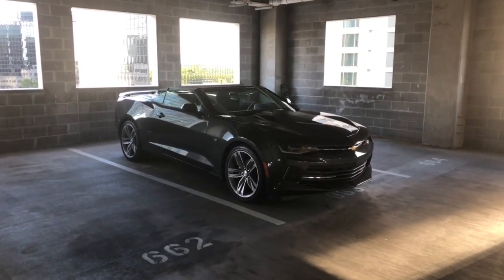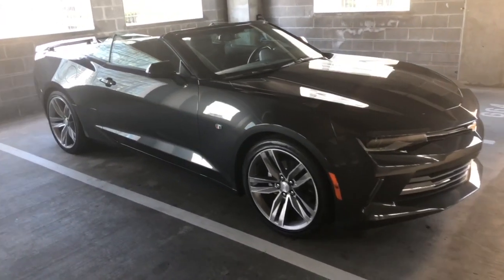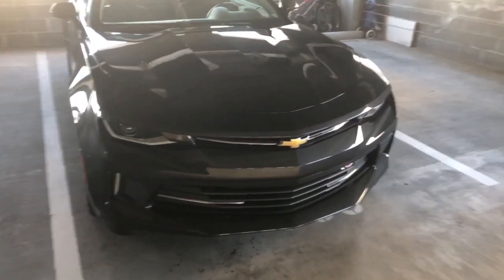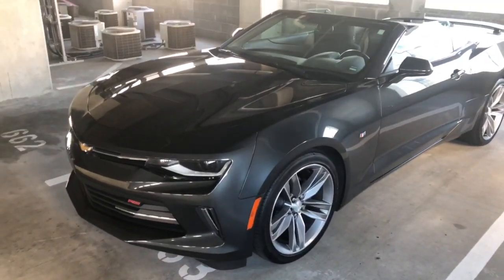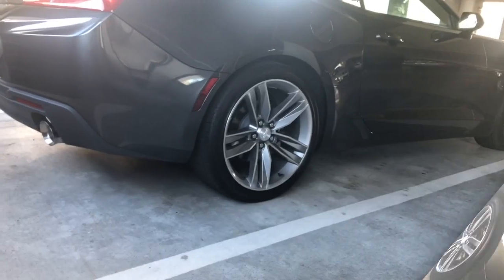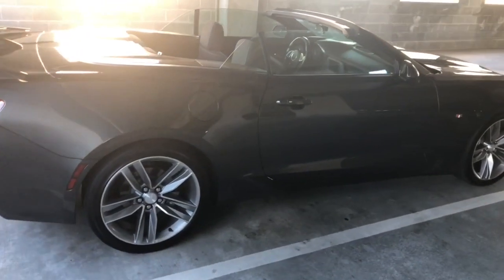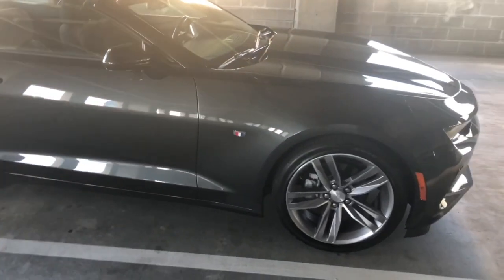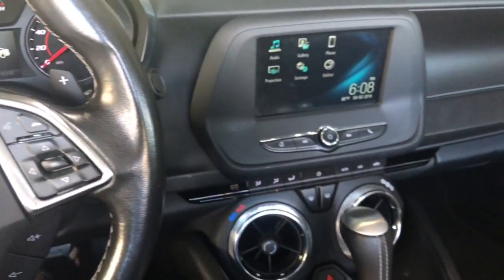2018 Camaro Convertible for Rent in Atlanta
Rental car while in Atlanta, Georgia.

Message or post any comments if you have any questions.